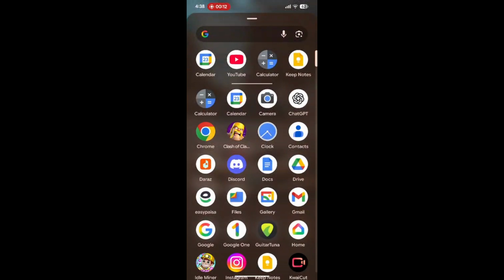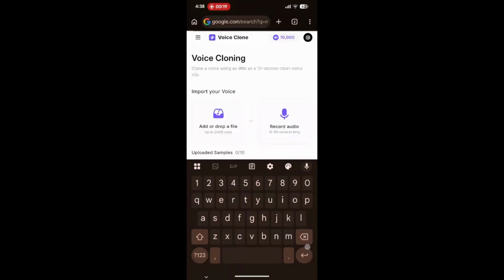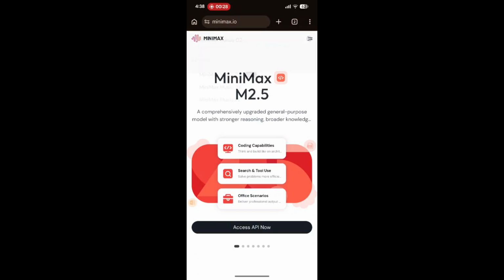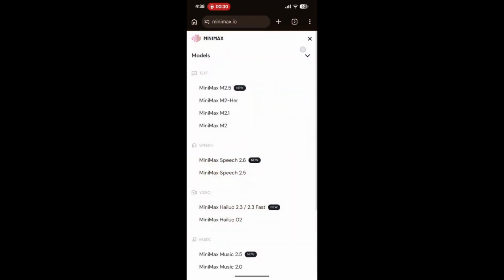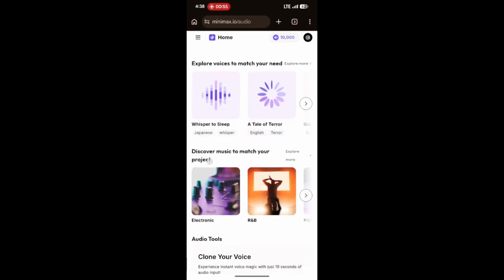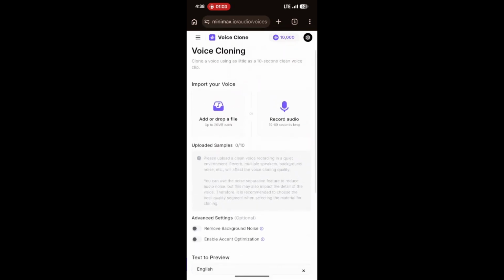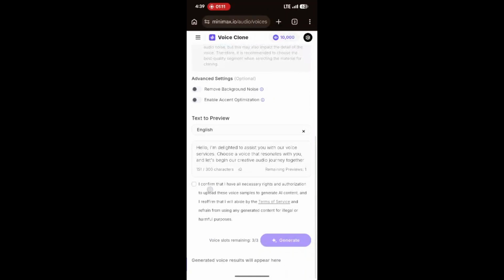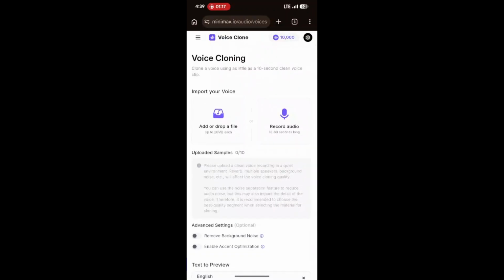How To Clone Your Voice Using Minimax For FREE (QUICK & EASY) 2026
Want to clone your voice for free using Minimax? In this step-by-step tutorial, you’ll learn how to create an AI voice model, set it up correctly, and generate realistic voice clips quickly and easily in 2026.

In this video you’ll learn:
✔ What Minimax voice cloning is and how it works
✔ How to upload and train your voice safely
✔ Step-by-step voice cloning process
✔ How to generate realistic AI voice audio
✔ Tips for better voice quality results

This guide is perfect for content creators, YouTubers, and AI enthusiasts who want to create voiceovers, narration, or custom audio using AI tools. Follow along and clone your voice easily using official features provided by MiniMax.

💻 Compatible With:
Windows | Mac | All modern browsers | 2026 version